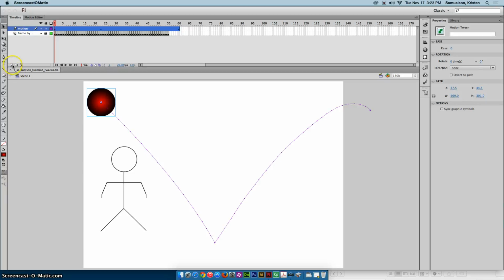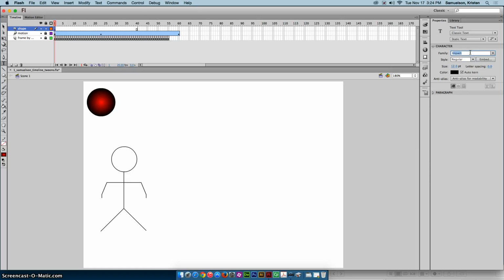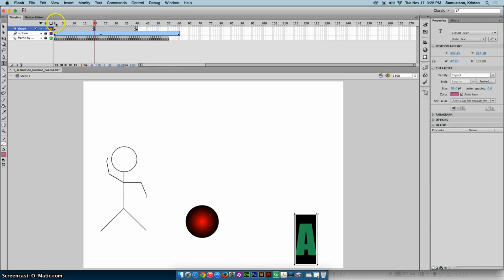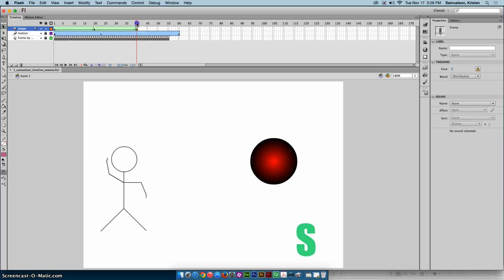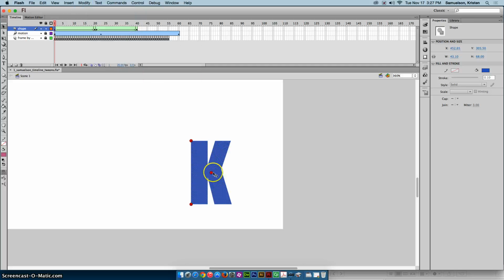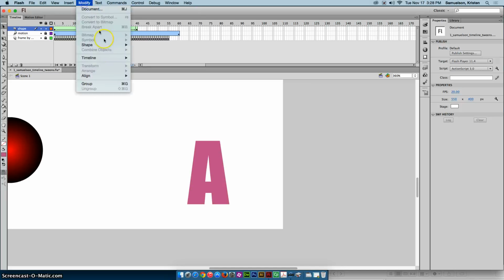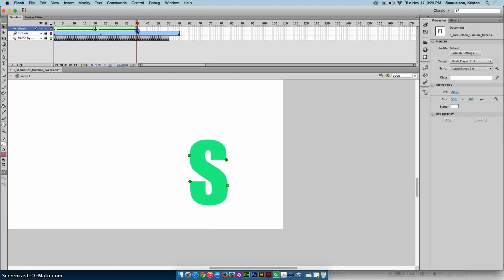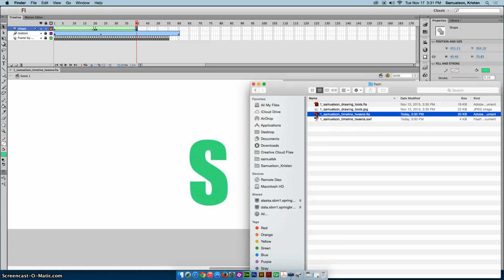FL CS6 Shape Tween